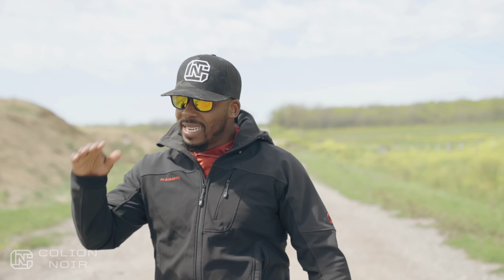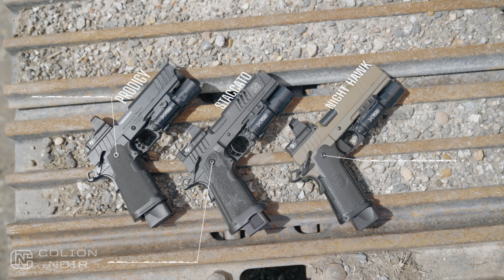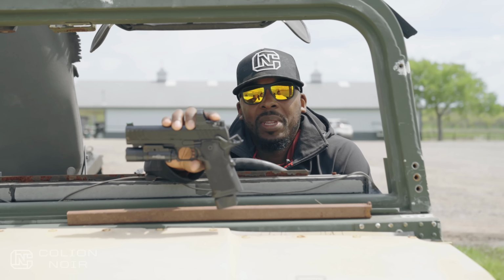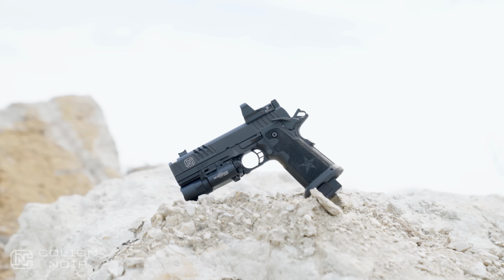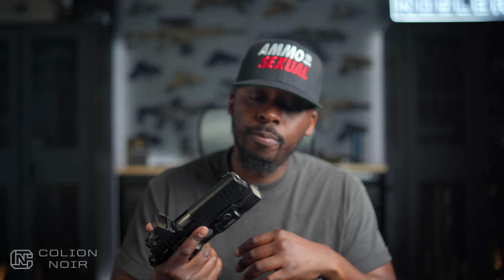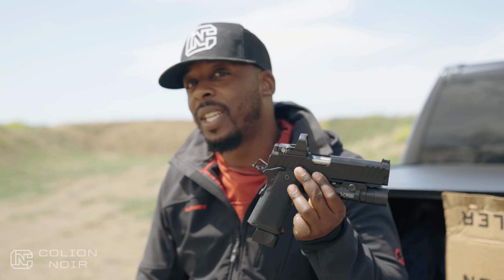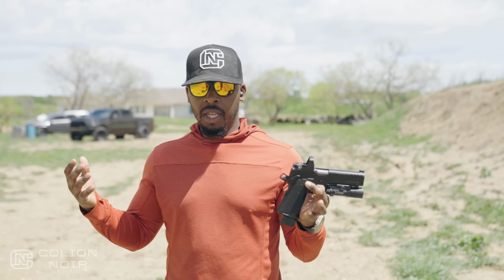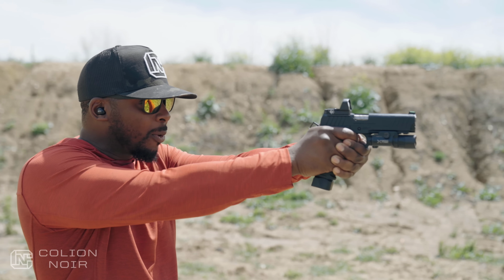This Is The Best Entry Level 2011 On The Market - Springfield Prodigy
Double-stacked 1911s and 2011s are not the same. Not all 2011s are double-stacked 1911s, but not all 2011s are double-stacked 1911s.

However, only the most discerning of 2011 aficionados could tell the difference.

2011’s have been around since the late 80’s with the first one being the Para-Ordnance P14-45.

Double-stacked 1911s chambered in 9mm are all the rage in the gun world right now, and rightfully so. They're laughably easy to shoot, have great ergonomics, and are generally sexy.

In the world of Double stacked 1911s, there are 3 levels.

Mass-produced or what I call Entry Level, then there's Semi-Custom, and then Holy smoke, that's expensive as hell, which is another way of saying Custom.

But what sets the Springfield Prodigy apart from the rest?

Join us as we explore its stunning aesthetics, remarkable shooting performance, ergonomic design, and a plethora of features that defy its entry-level price point.

Join us as we uncover the elusive "X Factor" that sets the Prodigy apart, leaving you with that unexplainable feeling of satisfaction and curiosity for more.

So, if you're ready to embark on a journey of discovery and excellence, hit play and let the adventure begin!

Also, I want to let you know that my favorite in-ear Wireless Bluetooth hearing protection, the Blackouts, is available again

These incredible things allow you to listen to music, take phone calls, have active noise cancelation, and hear through technology that allows you to still hear the world around you all while still protecting your hearing with a certified NRR rating of 25,

New 40oz 2A Tumblers, 2A Designs, Vacuum Insulated, With Handle & Straw